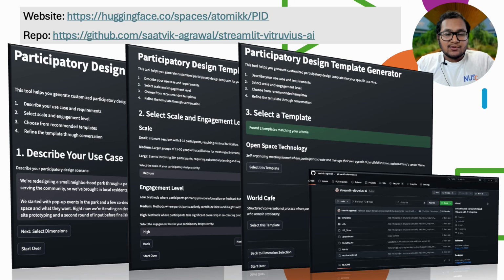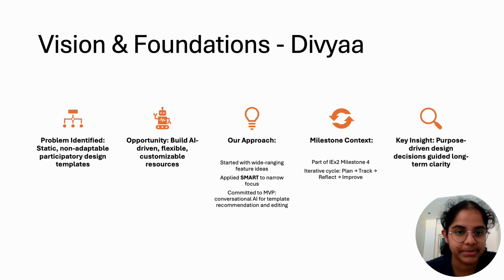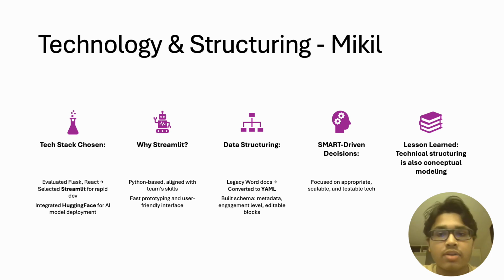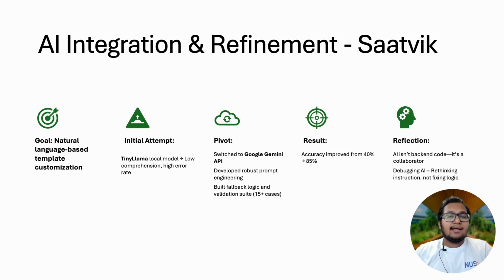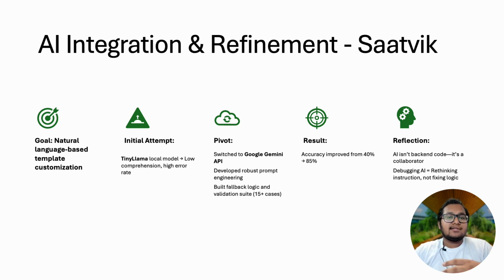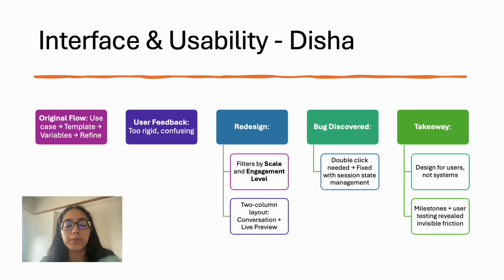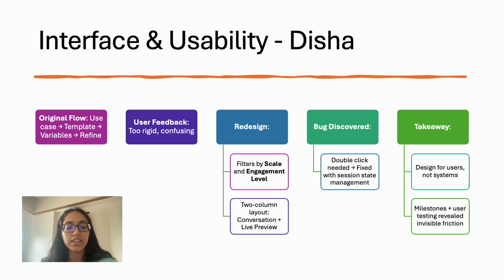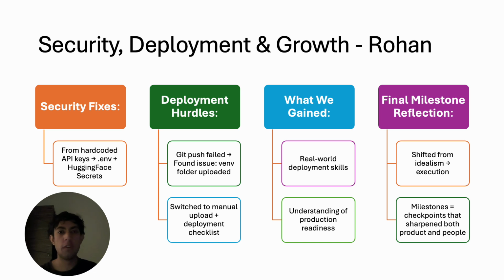Project Vitruvius AI Version: Ideation + Sprint Plan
From AI to Theatre: How can architects and planners win over the community with Participatory Design?

Our goal is to help architects and planners secure community buy-in by clearly explaining design choices and adapting them based on community feedback.

Our project first answers the question of how architects and planners can engage residents more accessibly. We created a participatory design toolkit that helps planners choose from a set of broadly applicable workshops that can be adapted to various scenarios, allowing them to select the format best suited to their specific needs.

Secondly, it answers how architects themselves can better communicate their visions to non-experts through an embodiment workshop, a theatre-inspired method that translates architectural ideas into movement, empathy, and lived experience.

Unlike many initiatives that only emphasize structured community input, our approach engages both residents and architects to move beyond ideas into actionable solutions that drive projects forward.
We engaged with community residents at Dawson estate in Qweenstown and organizations such as Participate in Design, Queenstown Kakis as well as the faculty at NUS Cities.

For more details about the project prototype, ideation and sprint plan, check out